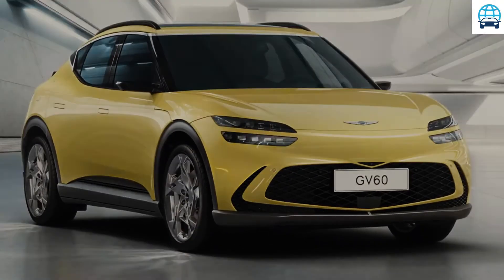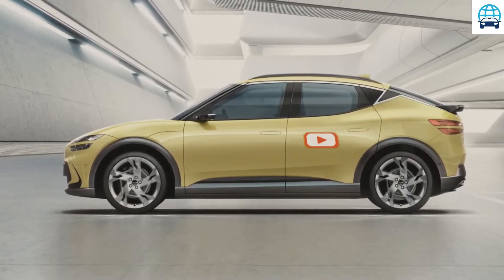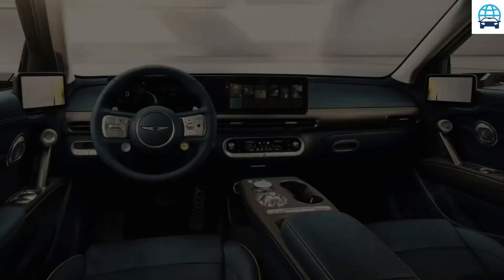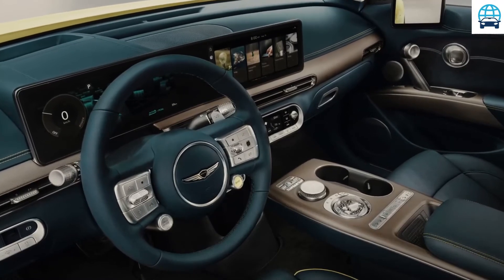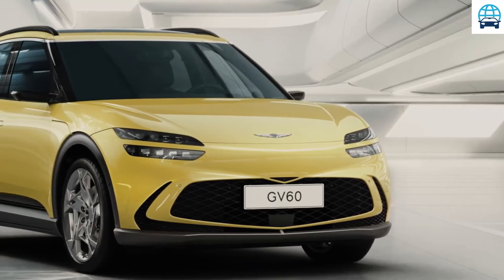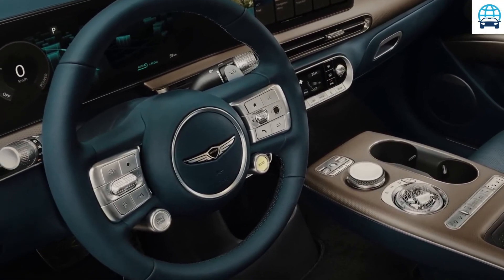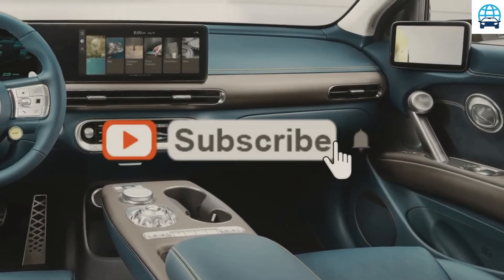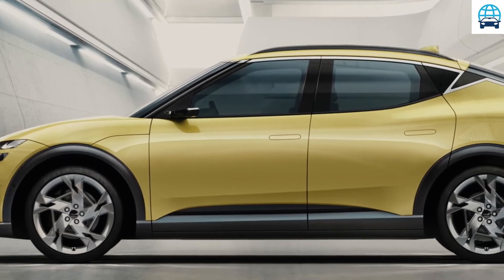Genesis GV60 - new 2022 genesis gv60 ev vs genesis gv70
Genesis GV60 - *first look*  2023 genesis gv60 is a luxury ev with character...

제네시스 gv60 전기차 디자인 공개!
 the crystal sphere is one of the most compelling design elements of the genesis gv60.  the most noticeable feature in genesis gv60's interior design is the crystal sphere  a sphere-shaped shift by wire (sbw) that intuitively informs drivers when the vehicle is ready to drive.  the genesis gv60's exterior design highlights its high-performance image along with a dynamic and smooth appearance.

 the genesis gv60 has also epitomized the uniformity of interior design by applying circular details to crystal sphere  the horn cover  door handles  and side mirror controllers...
제네시스 전기차 gv60 공개! new 2022 genesis gv60 ev vs genesis gv70.